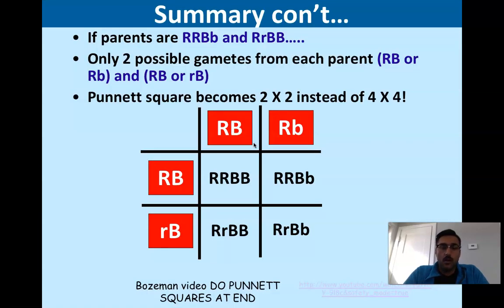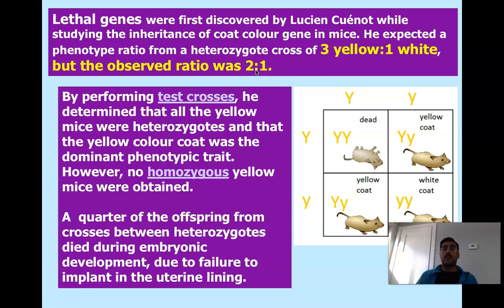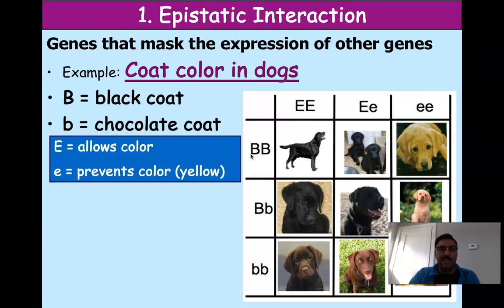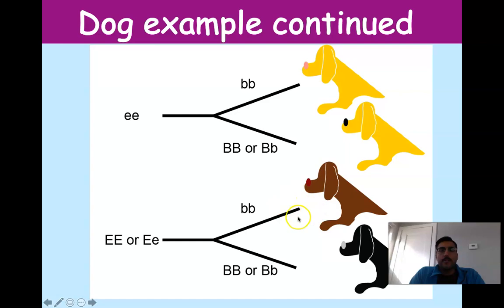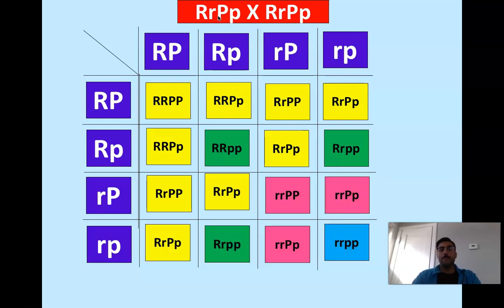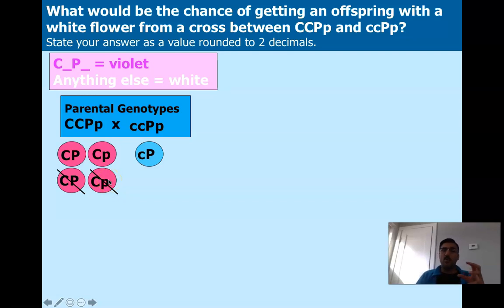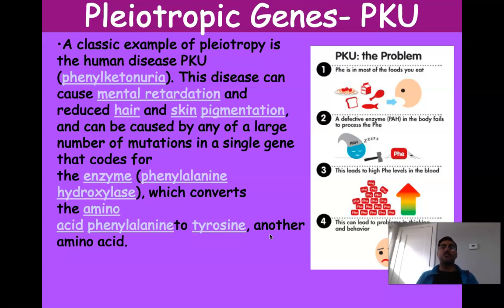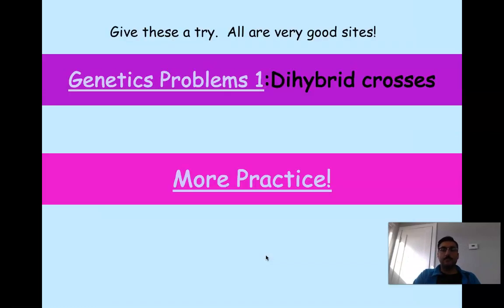Biology 30 - Mendelian Genetics - 2 - Lethal alleles, Polygenic Inheritance, Epistasis